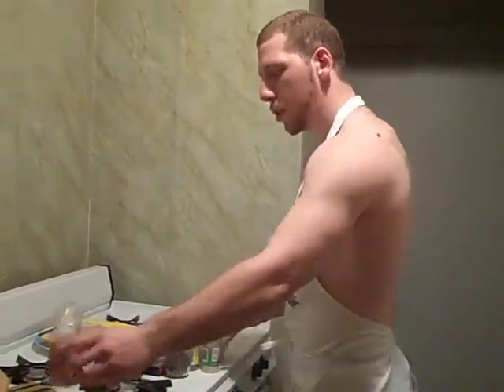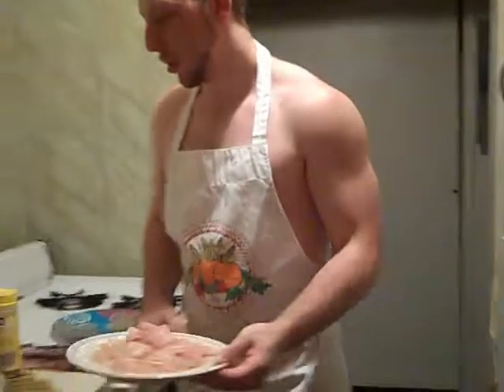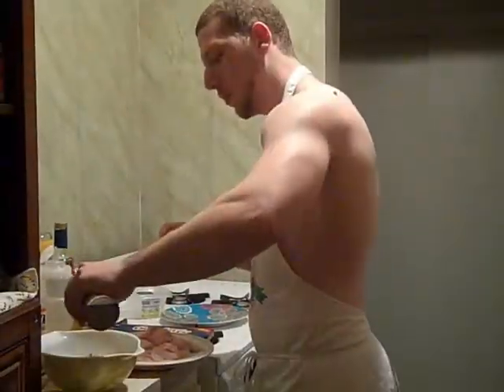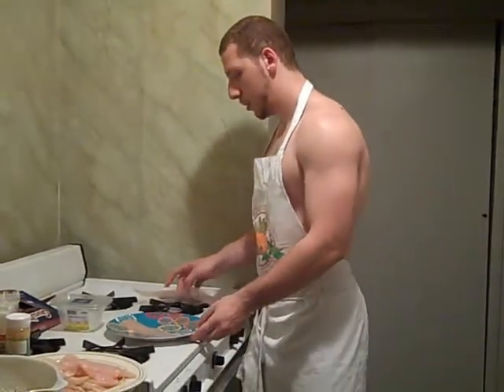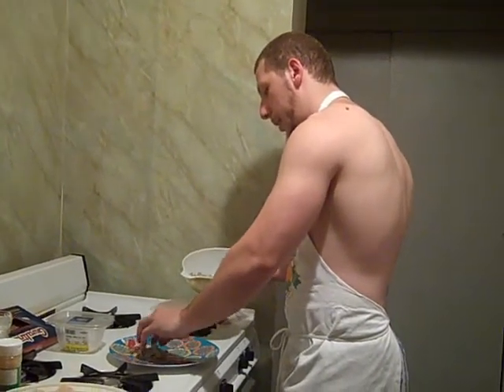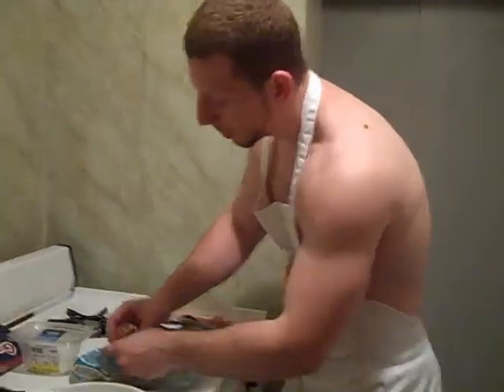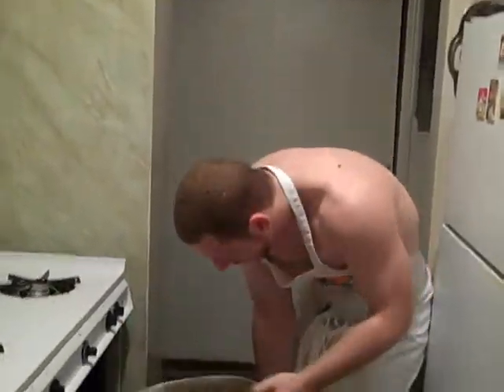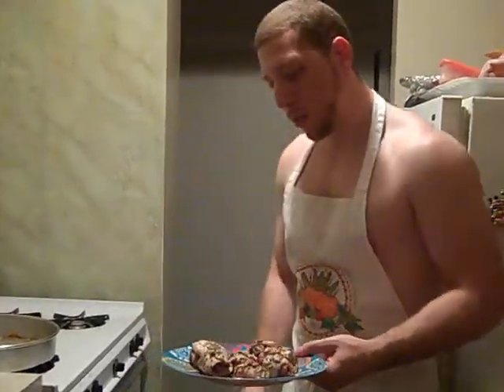Low Carb Recipe: Chicken Bacon Rolls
Chicken Bacon Rolls are delicious and VERY easy to make. This recipe makes being healthy so much fun!
for more details about this recipe.
for more great recipes and awesome information about diet, exercise and over all health!!